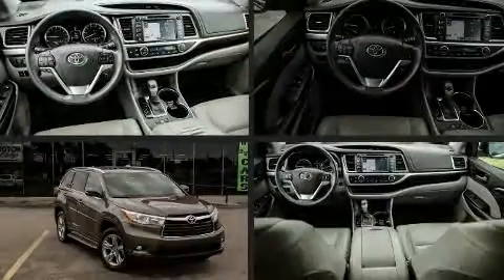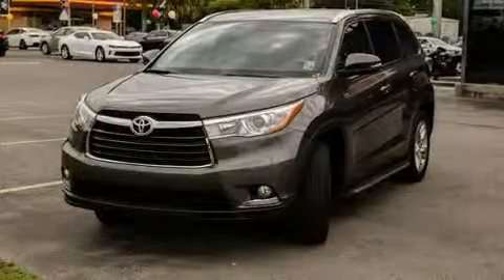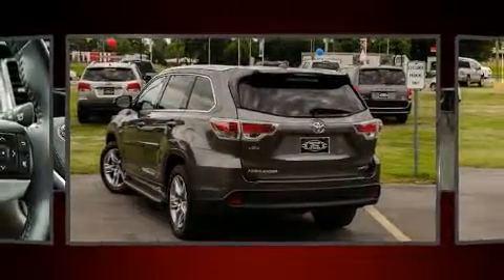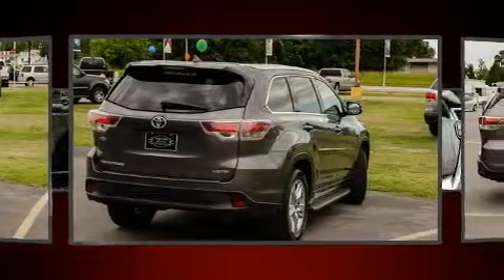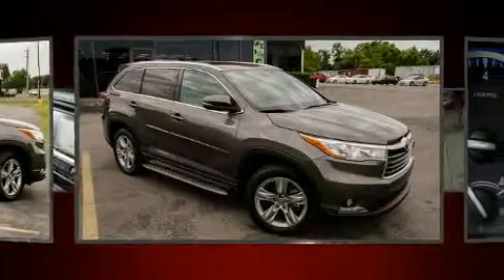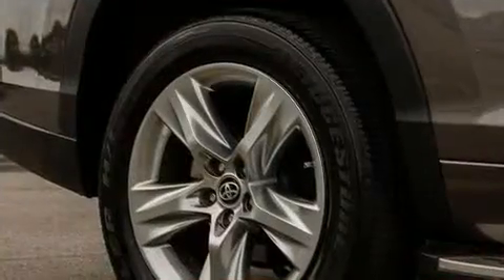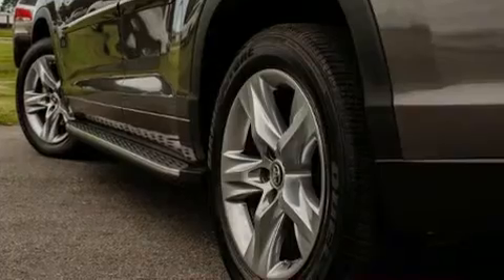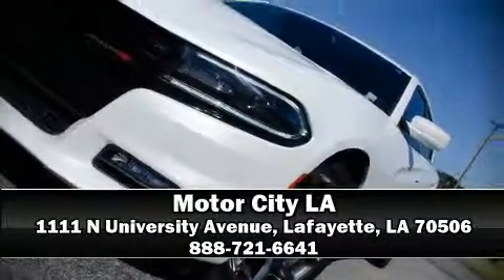2016 Toyota Highlander Limited Platinum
Motor City
1111 N University Avenue
in Lafayette, LA 70506

Take command of the road in the 2016 Toyota Highlander. A 3.5 liter V-6 engine pairs with a sophisticated 6 speed automatic transmission, and for added security, dynamic Stability Control supplements the drivetrain. Toyota prioritized practicality, efficiency, and style by including: front and rear reading lights, an automatic dimming rear-view mirror, heated steering wheel, turn signal indicator mirrors, lane departure warning, blind spot sensor, and seat memory. Features such as automatic climate control and leather upholstery prove that economical transportation does not need to be sparsely equipped. Rear passengers enjoy the seat heating functionality, keeping them warm during the winter months. Passengers in the third row enjoy seat back reclining functionality, providing an extra level of comfort and convenience. For drivers who enjoy the natural environment, a power moon roof allows an infusion of fresh air. Premium sound drives 12 speakers, providing you and your passengers a sensational audio experience. Safety equipment has been integrated throughout, including: dual front impact airbags with occupant sensing airbag, front side impact airbags, traction control, brake assist, ignition disabling, an emergency communication system, and 4 wheel disc brakes with ABS. Adaptive cruise control maintains a pre set distance behind the car ahead of you, simplifying highway driving and enhancing safety. It also arrives with a Carfax history report, providing you peace of mind with detailed information. Our knowledgeable sales staff is available to answer any questions that you might have. They'll work with you to find the right vehicle at a price you can afford. We are here to help you.